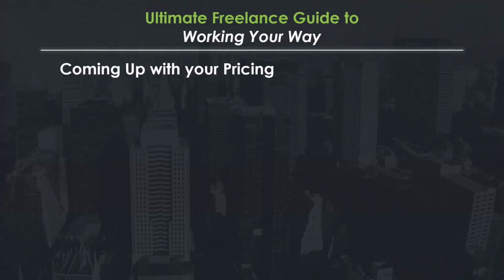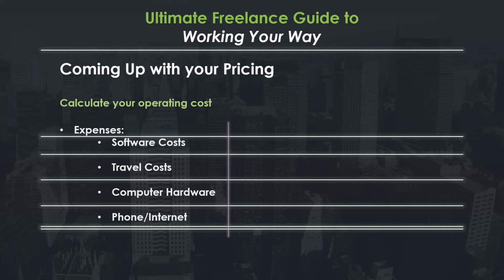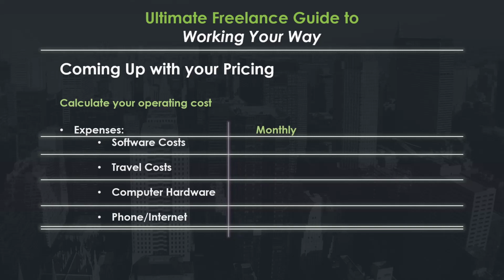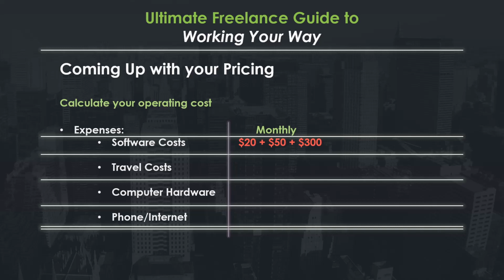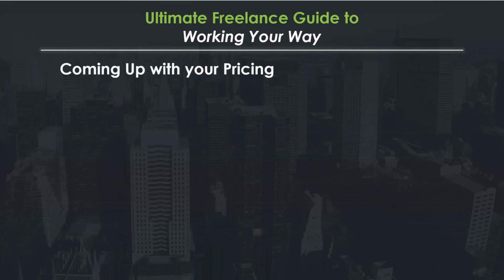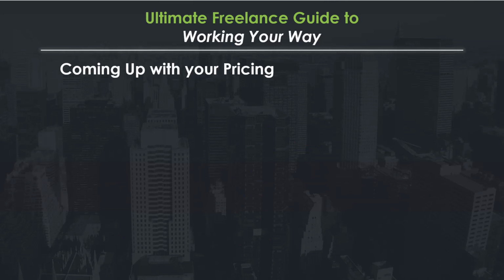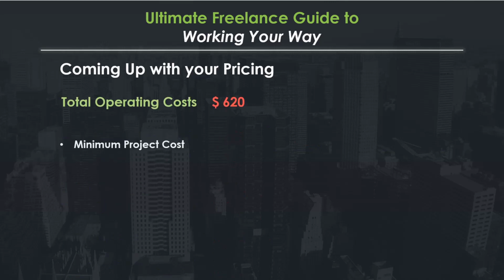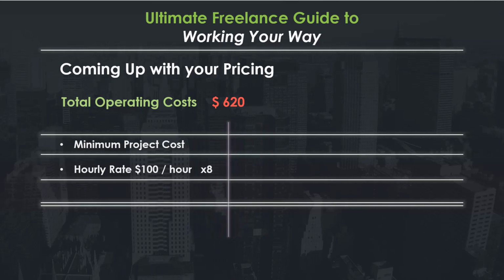Part 3.3 Calculating Your Pricing